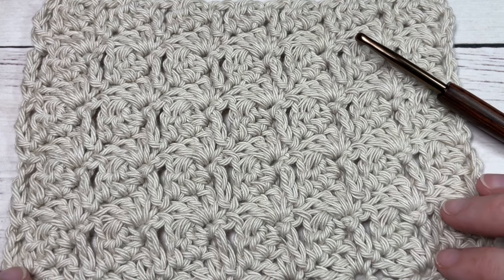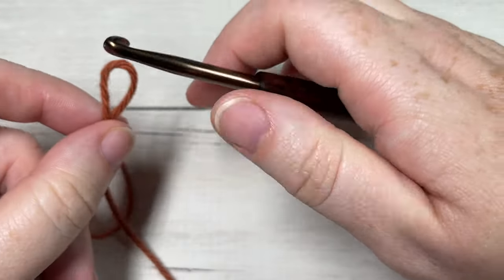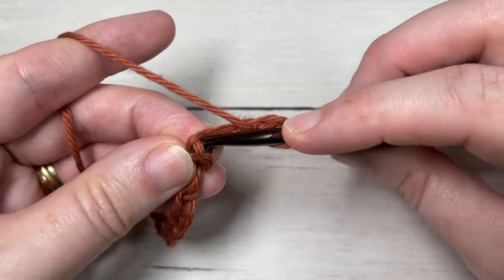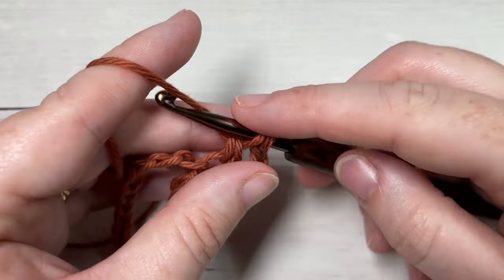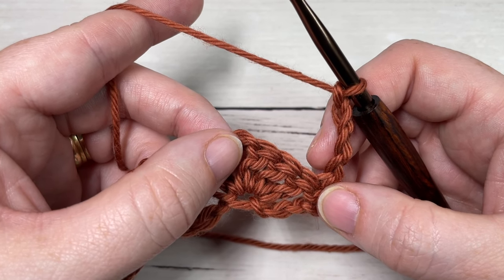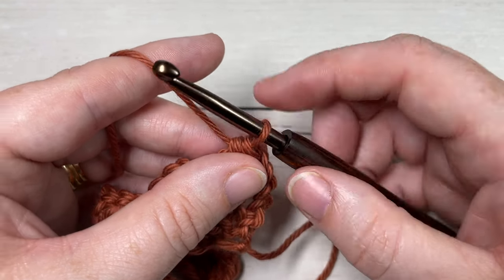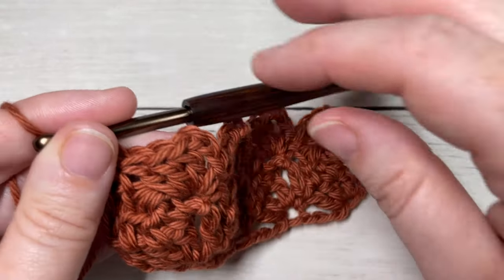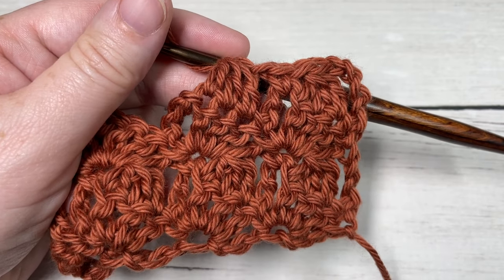Boxed Cluster Stitch | How to Crochet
The Boxed Cluster Stitch is a beautiful crochet stitch with a wonderful solid texture that would be suitable for a wide variety of projects.

A free written copy of this pattern can be found on my

Sarah